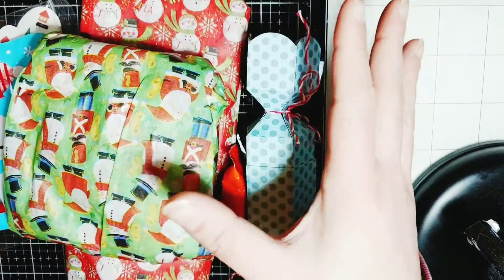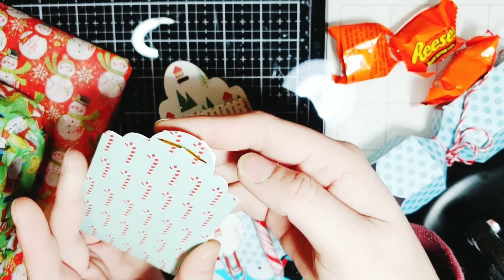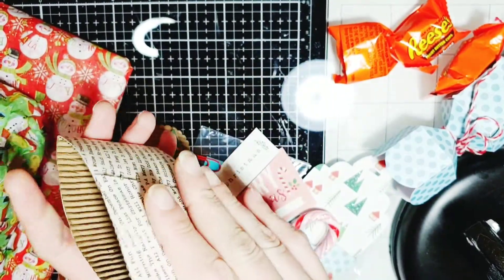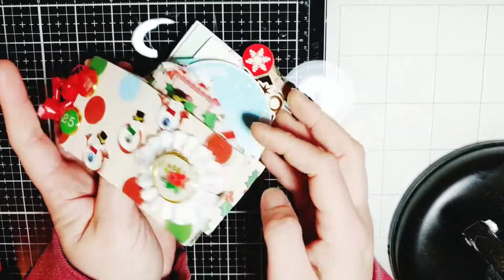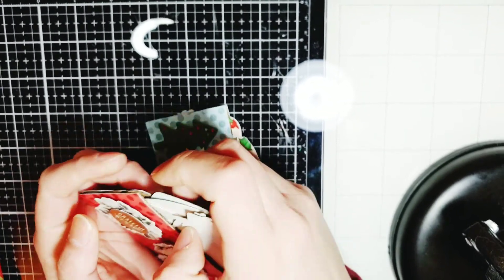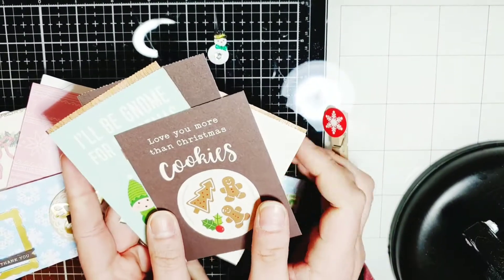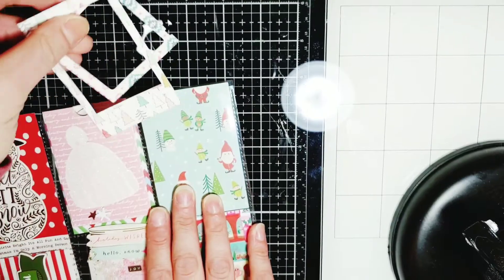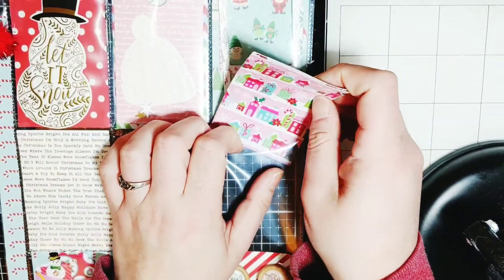Incoming Happy Mail Unboxing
Let's unbox some gorgeous happy mail from my awesome crafty pal Rienne!

You can find Rienne

I'm on Instagram. Come say hi!